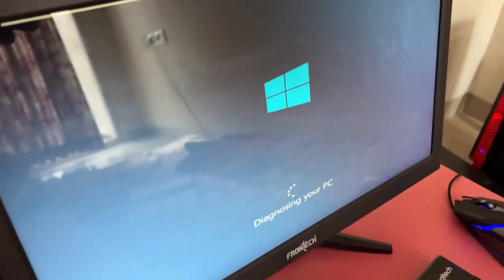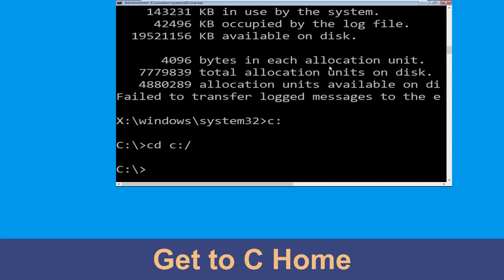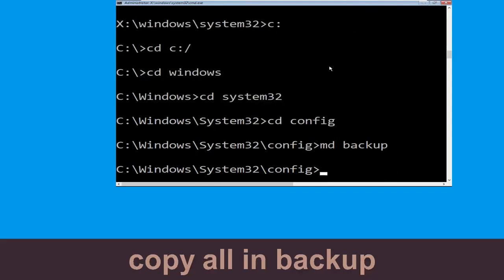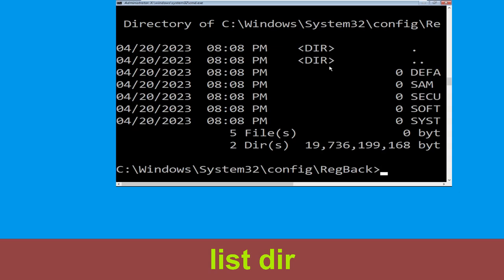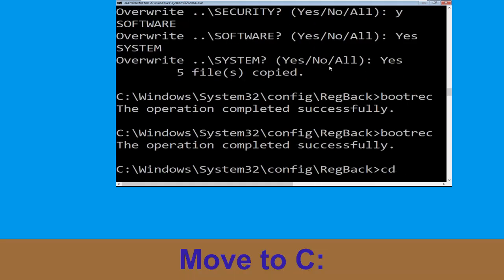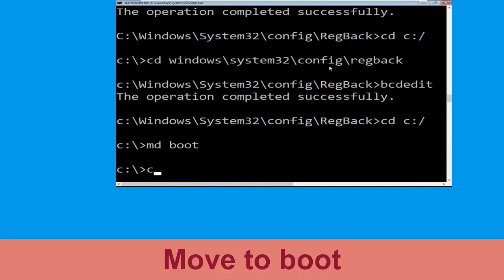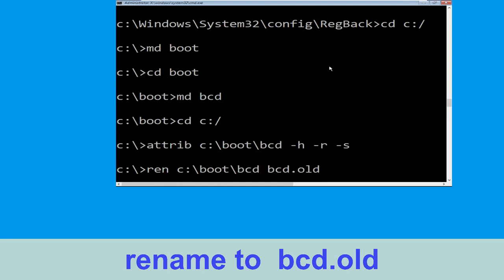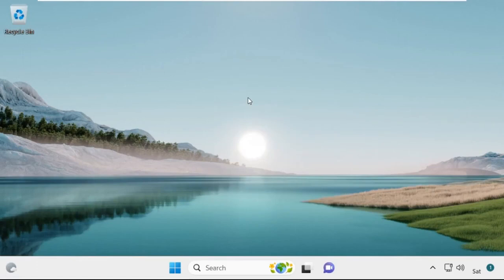HP Laptop - SERIAL_DRIVER_INTERNAL Windows 11 Fix Blue Screen Error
SERIAL_DRIVER_INTERNAL Windows 11 Fix Blue Screen Error

• IRQL_NOT_LESS_OR_EQUAL Error
• BAD_POOL_CALLER Error

00:00 Intro SERIAL_DRIVER_INTERNAL Windows 11 Fix Blue Screen Error
00:10 Step 1 Automatic Repair Screen00:15 Step 2 Advaced Options00:25 Step 3 Troubleshoot Menu00:35 Step 4 Command Prompt00:45 Step 5 Follow CommandsSERIAL_DRIVER_INTERNAL Windows 11 Fix Blue Screen Error